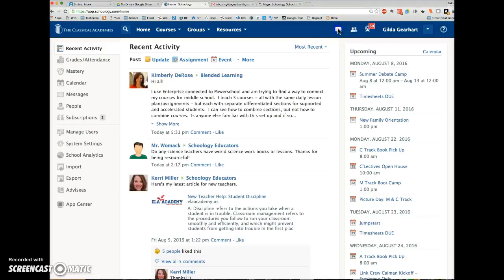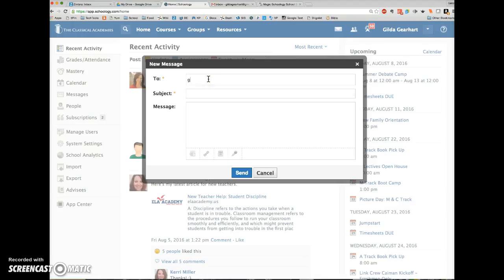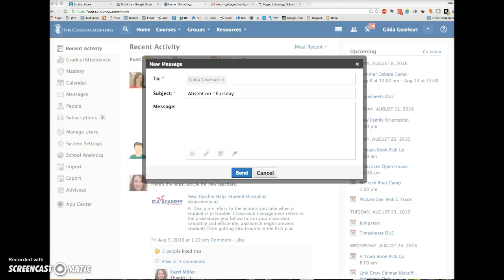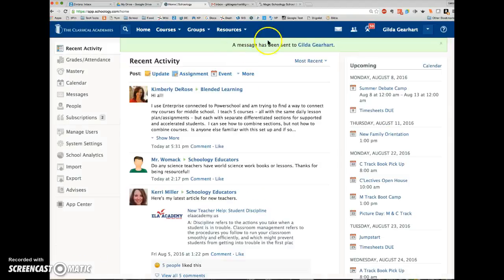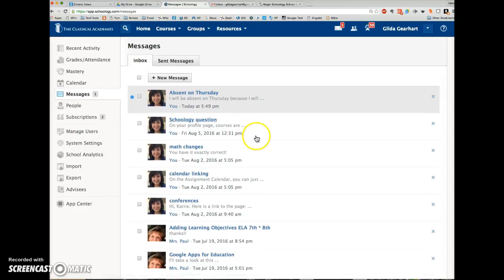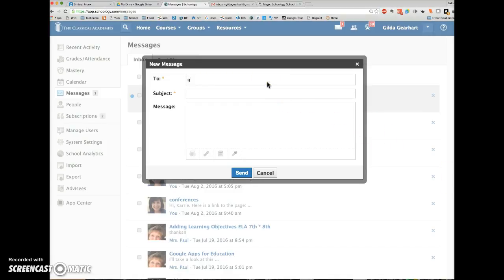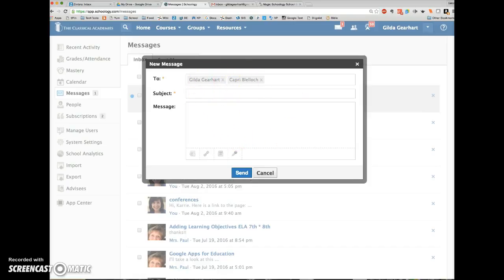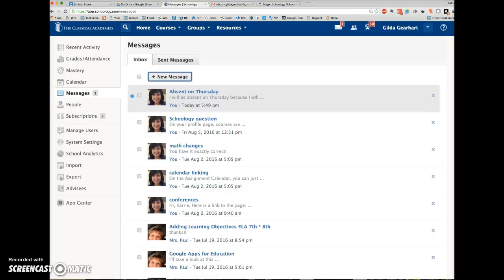Schoology Messaging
How to message your teacher.